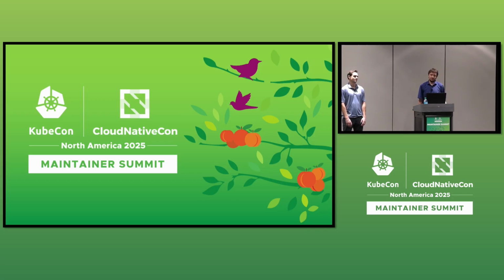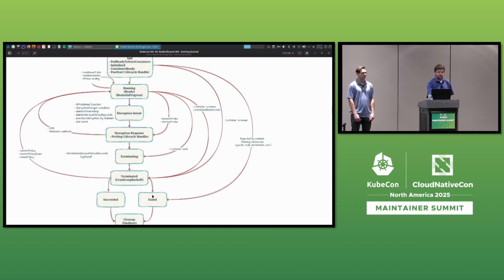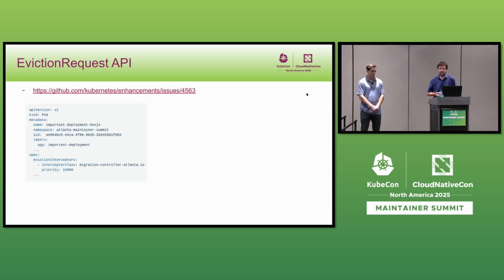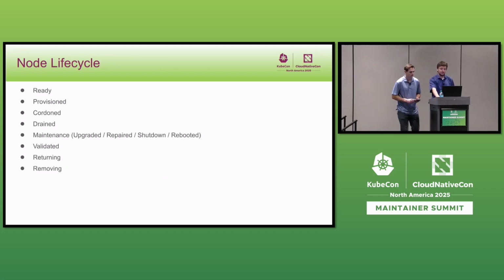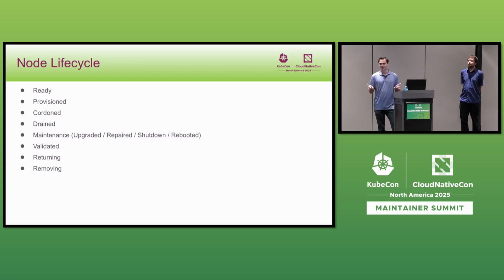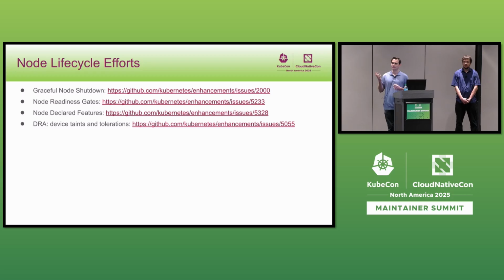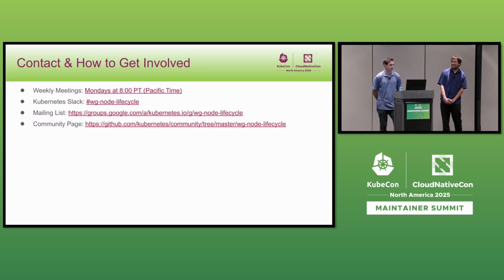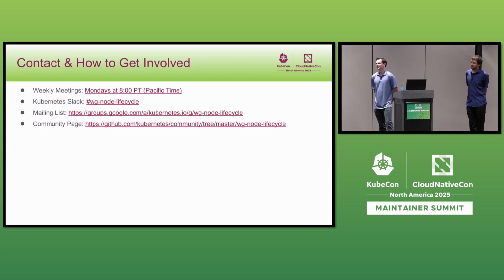Node Lifecycle WorkingGroup - Getting Started - Ryan Hallisey, NVIDIA & Filip Křepinský, Red Hat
The Kubernetes ecosystem faces ongoing challenges in node maintenance and pod disruption, with multiple projects independently tackling similar problems. To address this fragmentation, the Node Lifecycle Working Group has formed to unify efforts and drive consensus on node lifecycle solutions.

This session will cover:
- The scope and use cases of the Node Lifecycle Working Group
- How the community collaborates to define, improve, and standardize node lifecycle management (from drain, health monitoring, Node maintenance, to Graceful Node Shutdown) and pod lifecycle management (from disruption, scheduling to autoscaling)
- Key challenges and recent advancements
- How you can get involved, contribute, and help shape the future of Node Lifecycle in Kubernetes